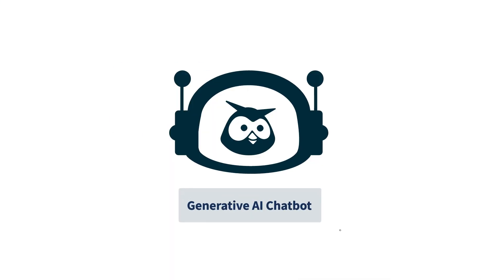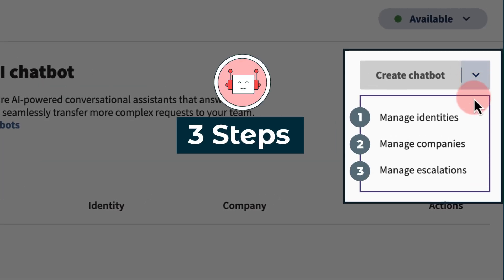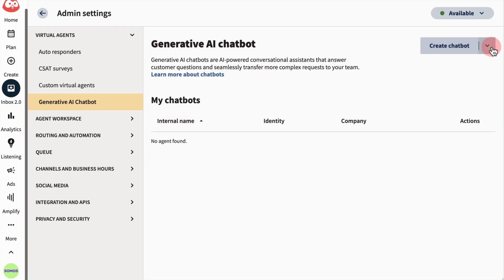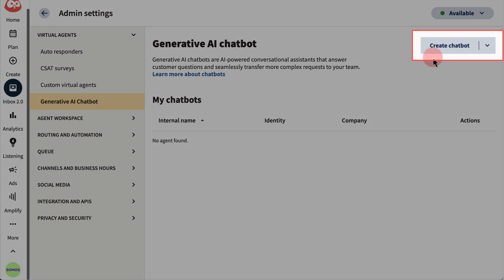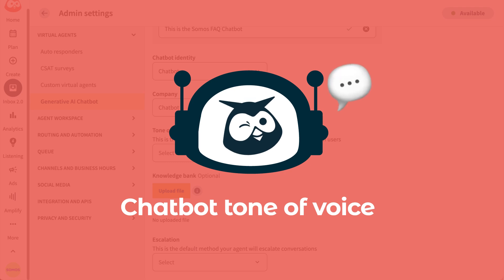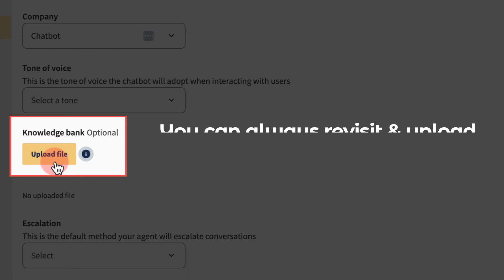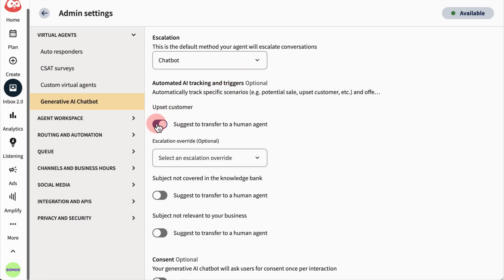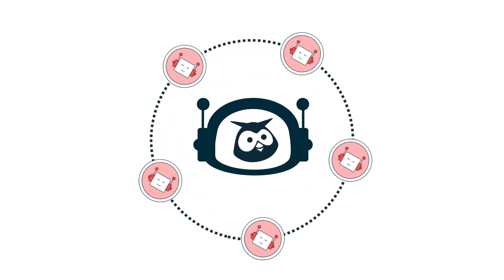How to Use the Hootsuite Inbox Chatbot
Hootsuite’s generative AI Chatbot is your automated team member, ready to handle your organization's frequently asked questions, freeing up your team to focus on conversations that require a human touch.